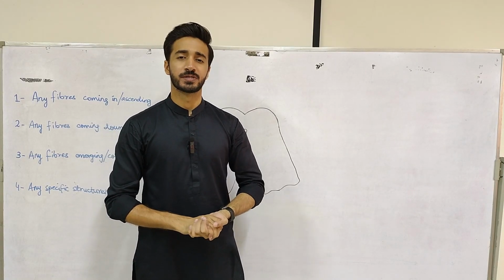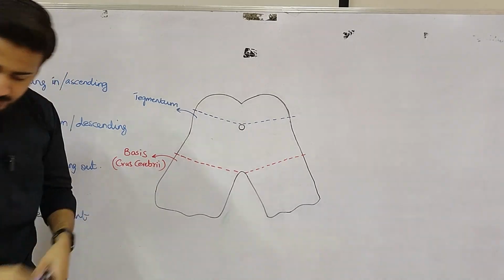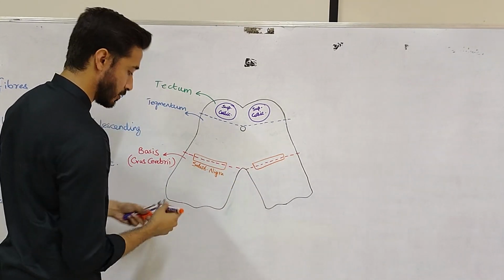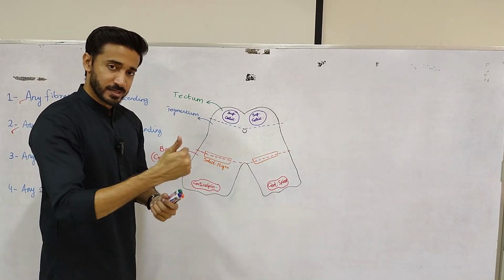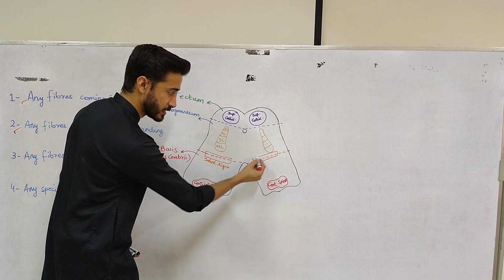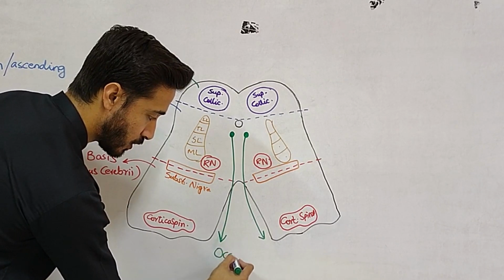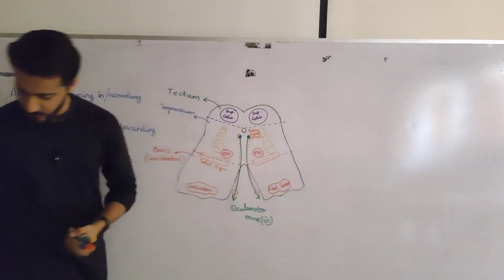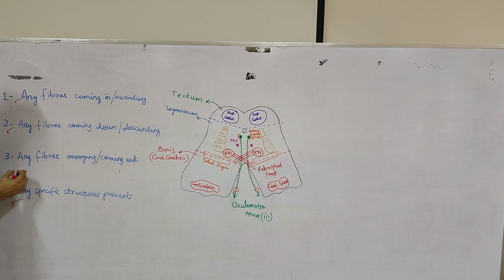Drawing Cross Sections - Mid Brain (Superior Colliculus)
In this video, I build up on the concepts given in the previous video and demonstrate how to draw the mid-brain cross-section at the superior colliculus level. This is usually asked of undergraduate medical students.

The diagram shows the main features present in the cross-section. However, other structures have been deliberately left out as it was beyond the scope of this video.